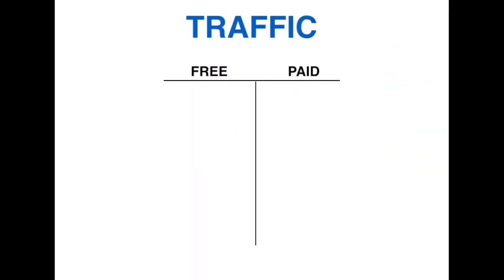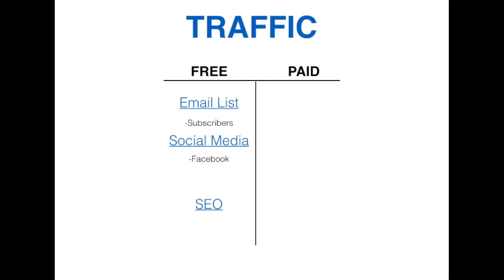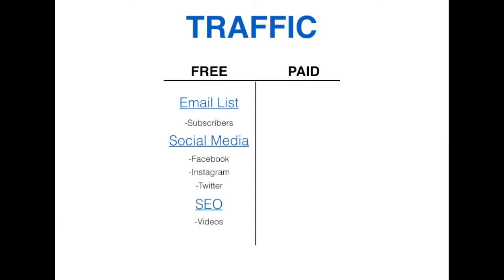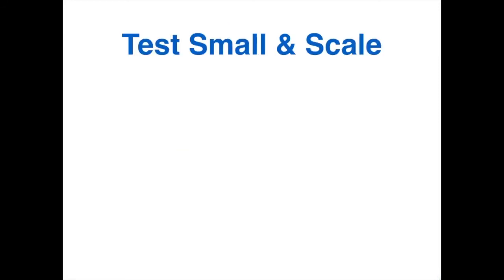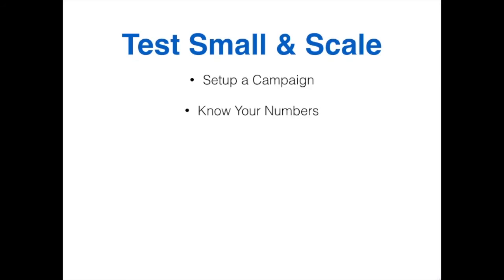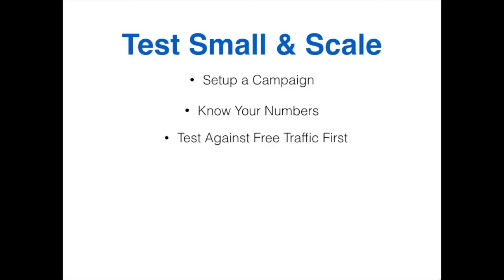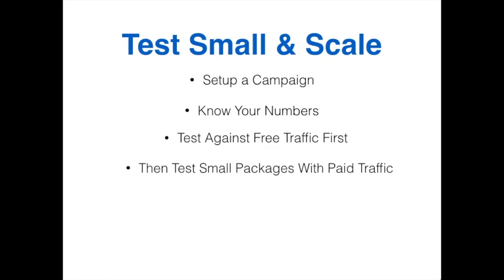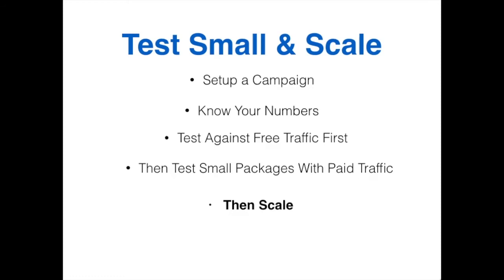5 Best Traffic Sources For Affiliate Marketing. Let's Master Traffic [Episode #13]